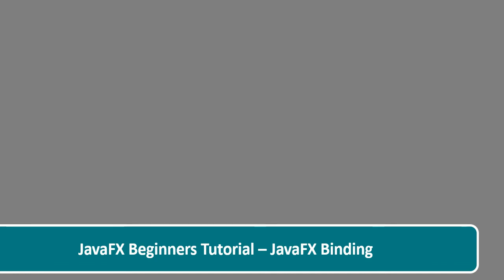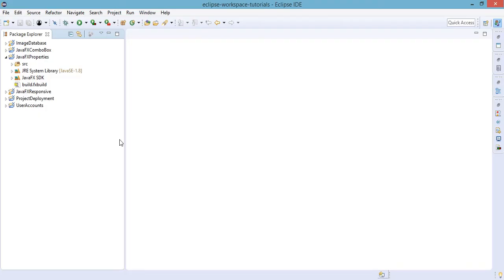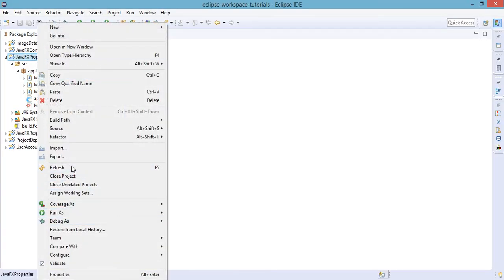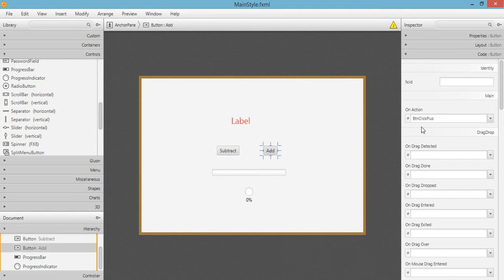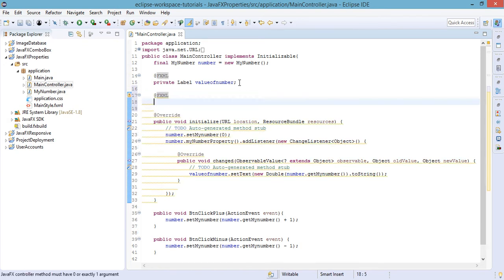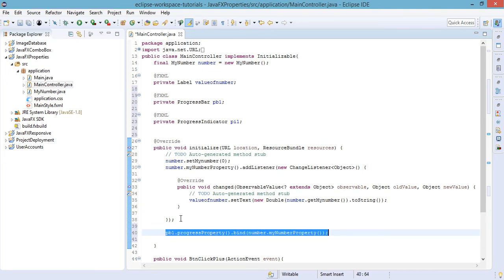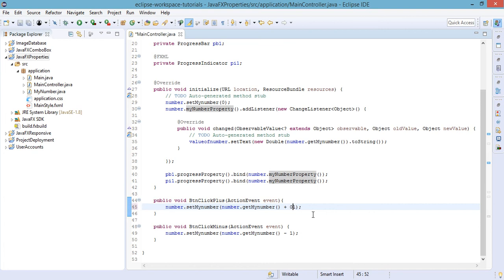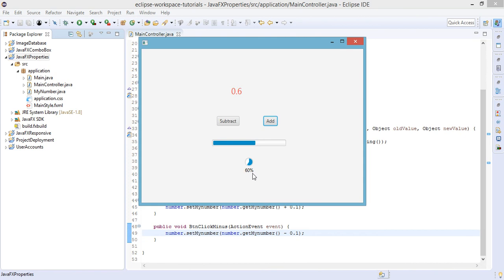JavaFX for Beginners Tutorial - JavaFX Binding, Progress Indicator and Progress Bar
JavaFX is a Java library used to build Rich Internet Applications. The applications written using this library can run consistently across multiple platforms. The applications developed using JavaFX can run on various devices such as Desktop Computers, Mobile Phones, TVs, Tablets, etc.. To develop GUI Applications using Java programming language, the programmers rely on libraries such as Advanced Windowing Tool kit and Swing. After the advent of JavaFX, these Java programmers can now develop GUI applications effectively with rich content. In this tutorial, we will discuss all the necessary elements of JavaFX that you can use to develop effective Rich Internet Applications.

In this video, we'll learn how to implement JavaFX Binding. We'll use progress indicator and progress bar to demonstrate JavaFX binding.

javafx tutorials for complete beginners
java tutorials
JavaFX progress bar
JavaFX progess indicator
how to implement progress bar in javafx
how to add progress indicator in java
binding javafx properties